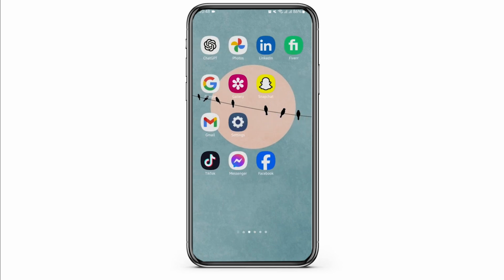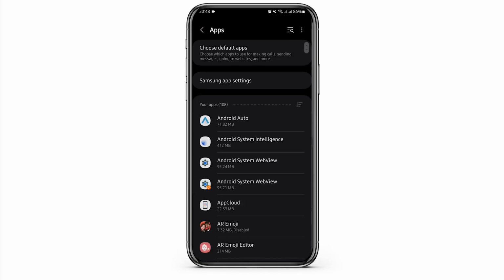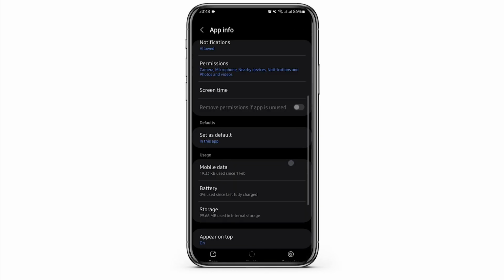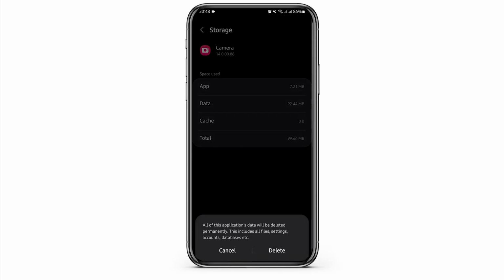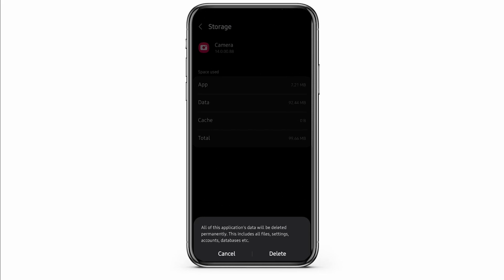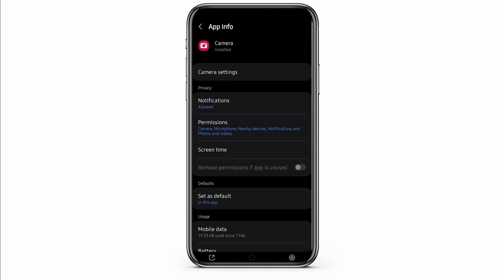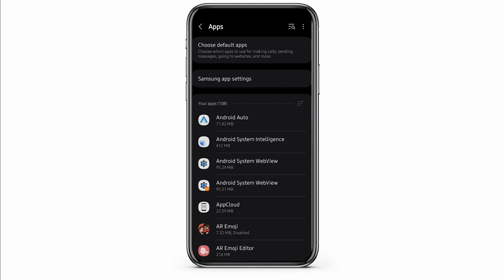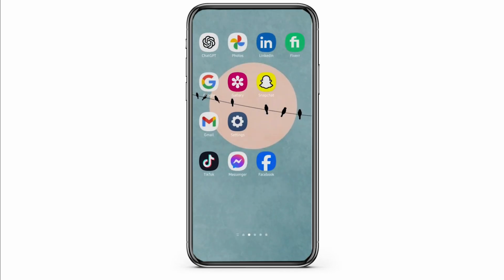How To Fix Camera Error Cannot Connect (2024 GUIDE)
Welcome to Official Help Desk! Dealing with a camera error that says "Cannot Connect" on your device can be frustrating, but there are several troubleshooting steps you can take to resolve it. Let's explore a guide on how to fix the "Cannot Connect" camera error on Android devices in 2024:

In this tutorial, we'll cover the following steps:

- **Restarting Your Device**: Sometimes, a simple restart can resolve temporary software glitches that may be causing the camera error. Power off your device, wait a few seconds, then power it back on and try opening the camera again.

- **Checking Camera Permissions**: Ensure that your device's camera permissions are enabled for the app you're trying to use. Go to your device settings, find the app permissions section, and make sure camera permissions are granted to the relevant apps.

- **Clearing App Cache and Data**: If the issue persists, try clearing the cache and data of the camera app. Go to your device settings, find the app manager or applications section, locate the camera app, and clear its cache and data. Then try opening the camera again.

- **Updating Software**: Make sure your device's operating system and camera app are up to date. Check for any available system updates in your device settings and download/install them if necessary. Similarly, check for updates for the camera app in the Google Play Store and install them if available.

- **Checking for Hardware Issues**: If none of the software solutions work, there may be a hardware issue with your device's camera. Ensure that the camera lens is clean and free from any obstructions. If you suspect a hardware issue, consider contacting your device manufacturer for further assistance or repair options.

- **Using Third-Party Camera Apps (optional)**: If the default camera app continues to encounter issues, you can try using third-party camera apps from the Google Play Store as an alternative.

🔗 If you continue to experience the "Cannot Connect" camera error after trying these steps, it's recommended to contact your device manufacturer's customer support for further assistance or to schedule a repair if necessary.

📱 Timestamps:

0:00 - Introduction
0:05 - Restarting Your Device
0:30 - Checking Camera Permissions
0:50 - Clearing App Cache and Data
1:10 - Updating Software
1:20 - Checking for Hardware Issues